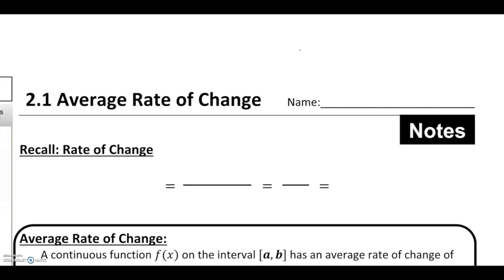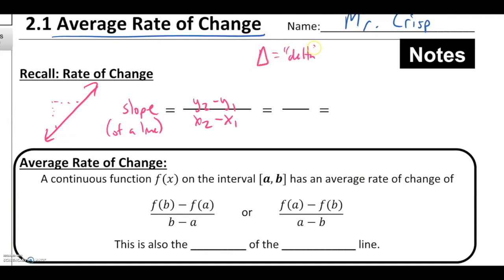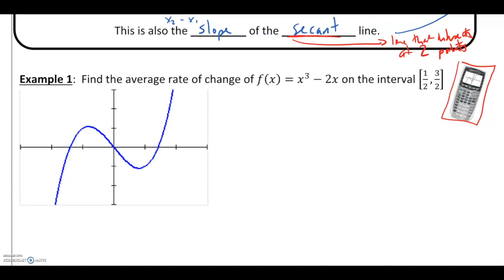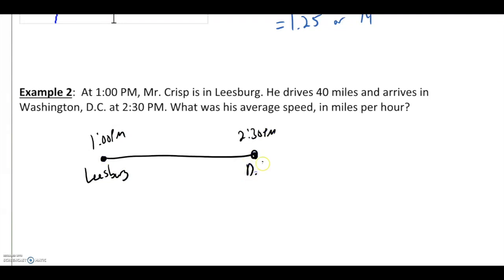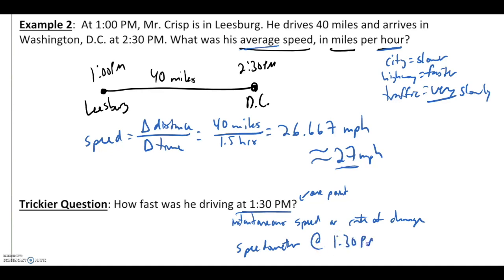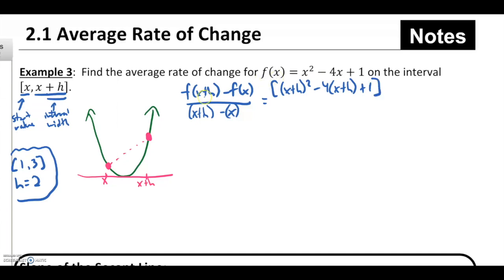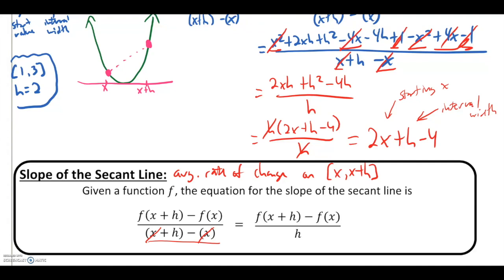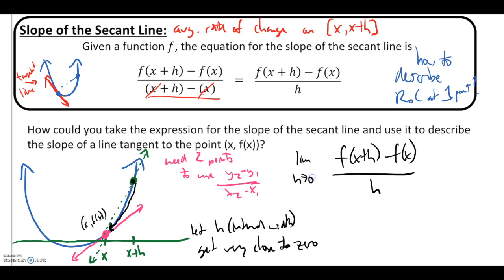DERIVATIVES Lesson 1 Average Rate of Change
Average Rate of Change and the Slope of the Secant Line.